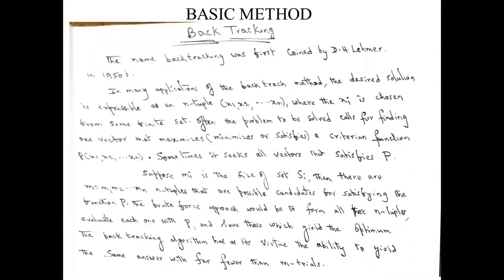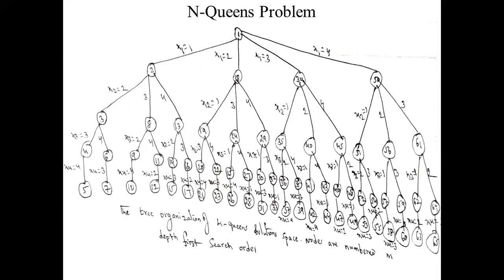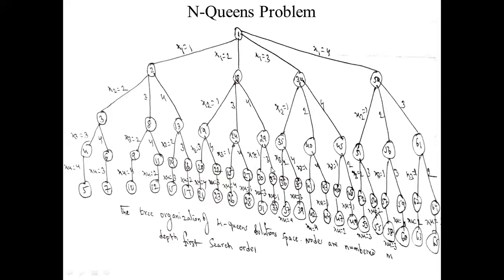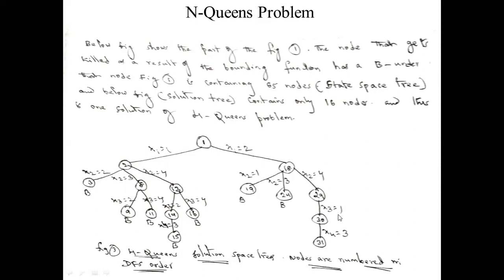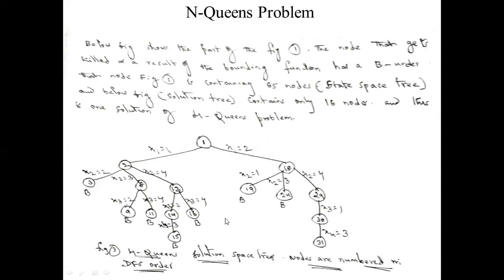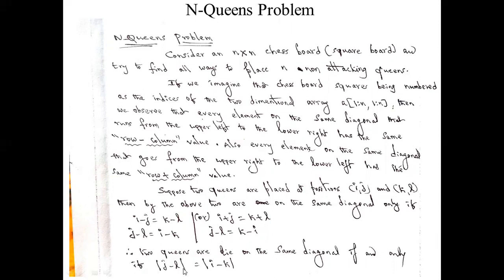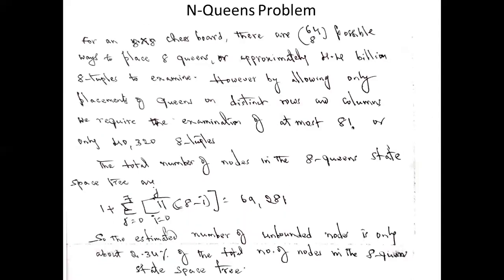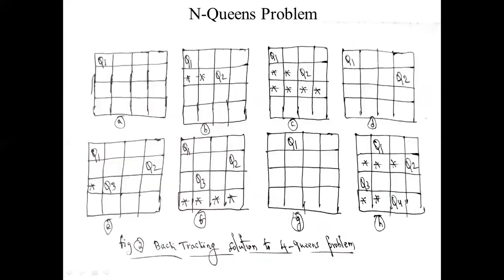N Queens Problem